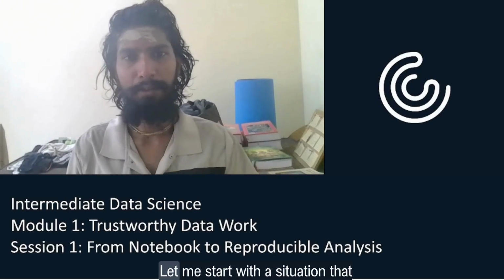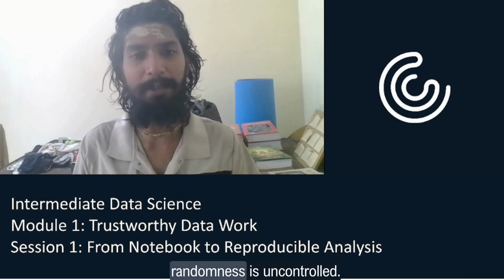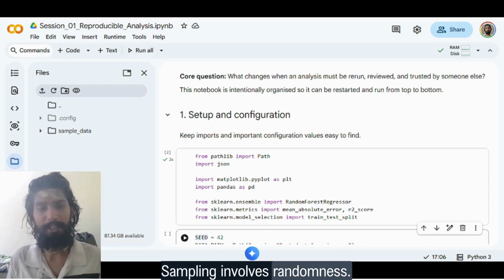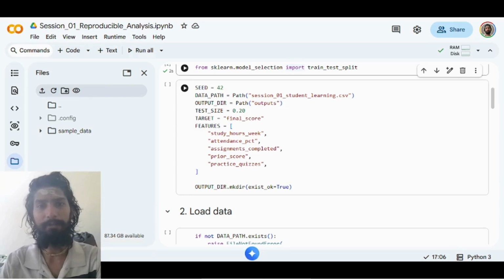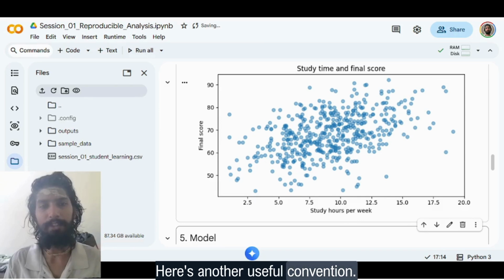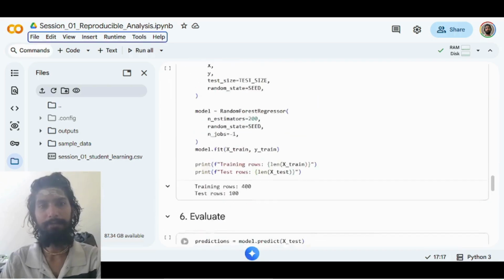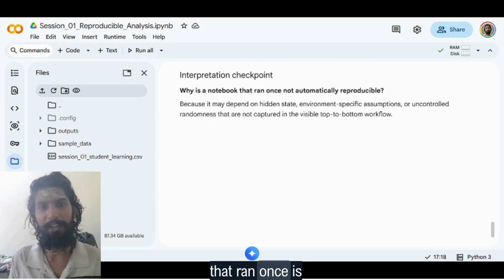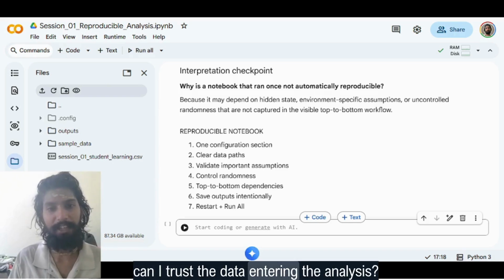From Notebook to Reproducible Analysis | Data Science Session 01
A notebook working once does not mean someone else can rerun it, review it, or trust the result.

In Session 01 of the Intermediate Data Science Series, we turn a messy exploratory notebook into a clean, reproducible workflow.

You’ll learn how to:

Structure a notebook from setup to conclusions
Avoid hidden notebook state
Separate configuration, loading, analysis, and outputs
Use random_state for deterministic workflows
Validate assumptions before analysis
Avoid hard-coded paths
Use Restart + Run All as a reproducibility check

We also refactor a real notebook into:

Setup → Load → Validate → Explore → Model → Evaluate → Outputs → Conclusions

By the end, you should be able to explain why:

“It ran once” ≠ “It is reproducible.”

Part of the Intermediate Data Science Series.